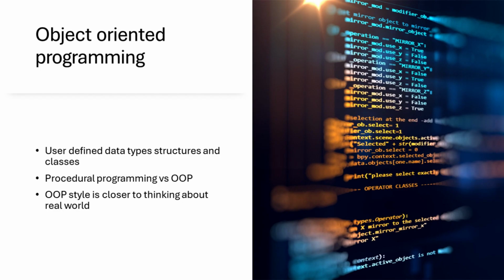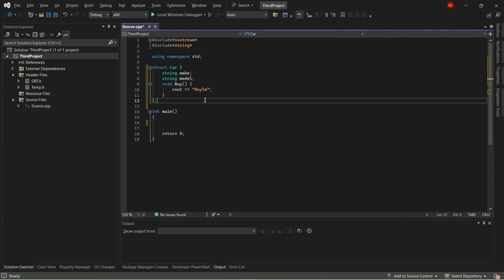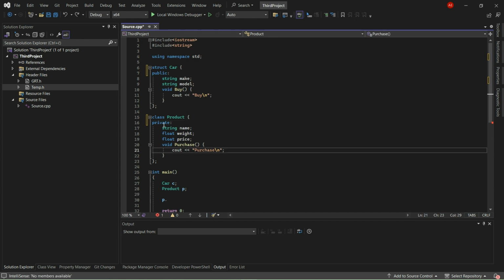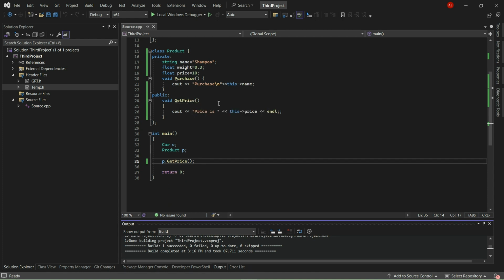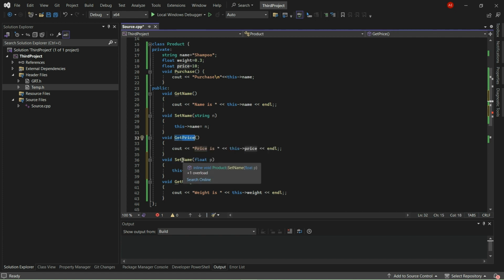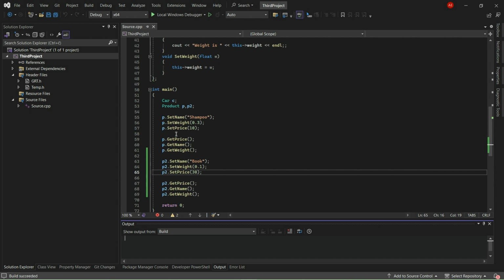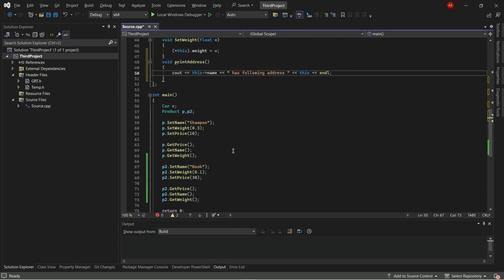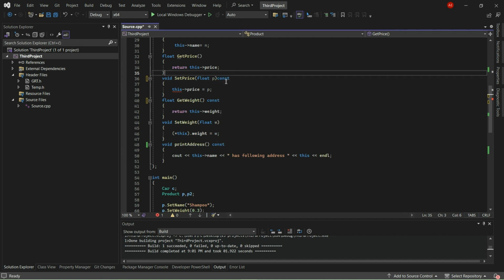C++ OOP 1: Introduction to classes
In this 1st lesson of object-oriented programming in C++, you will learn about class and objects. You will learn about methods, attributes, getter, setters, this keyword, and constant objects. You will also learn about access specifiers. Access specifiers determine how can attributes and methods of class be accessed. There are private, public, and protected access specifiers. Private means that you can only access class methods and attributes inside class. Public means you can access class methods and attributes outside of class.

TIMESTAMPS
0:00 Intro
0:16 Classes and objects
4:16 Access specifiers
6:52 Getters and setters
14:04 This keyword
16:08 Constant objects
18:08 Outro